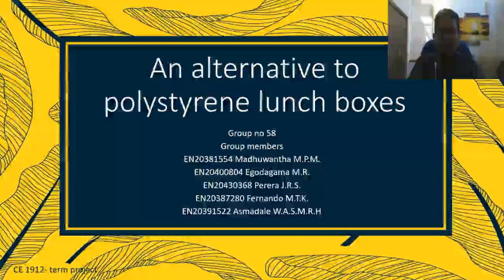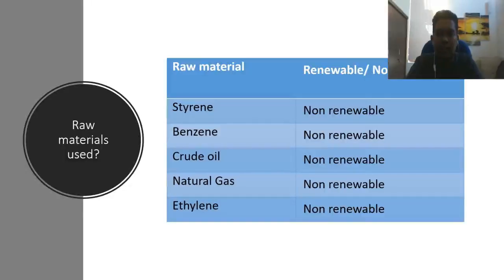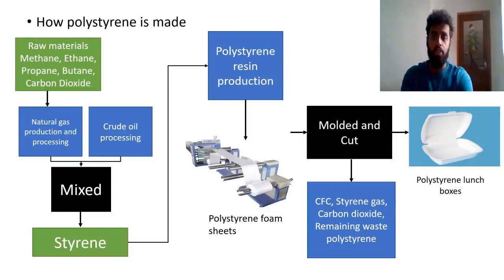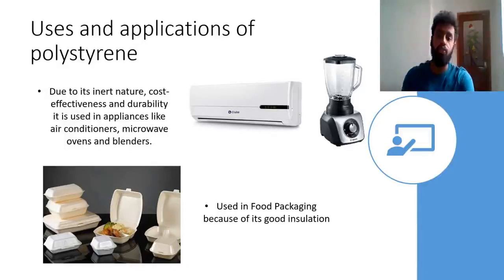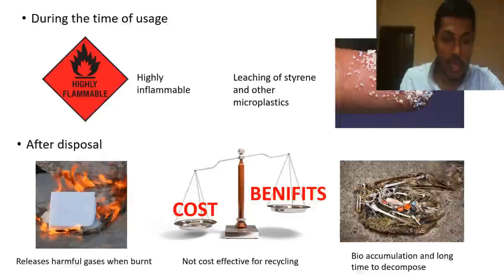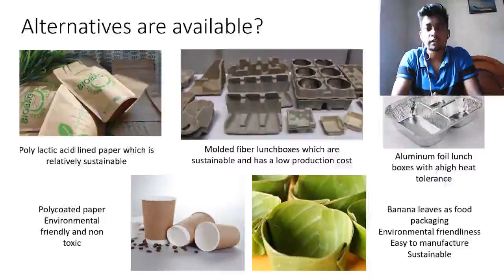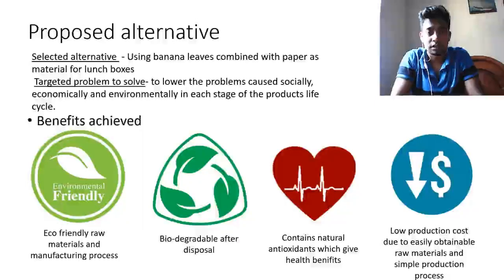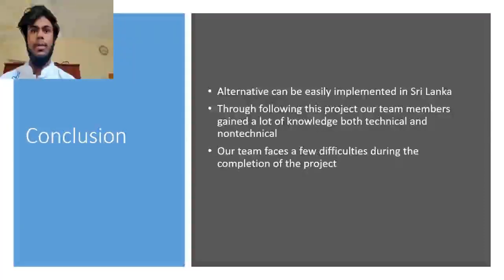Group 58 - An alternative for polystyrene lunchboxes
A proposed alternative to polystrenen lunchboxes
Group members in order of presentation
EN20400804 Egodagama M.R.
EN20391522 Asmadale W.A.S.M.R.H.P
EN20430368 Perera J.R.S.
EN20381554 Madhuwantha M.P.M.
EN20387280 Fernando M.T.K.